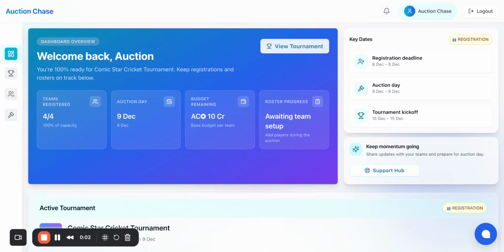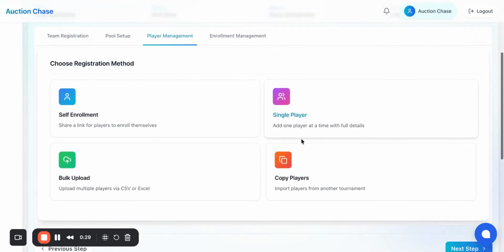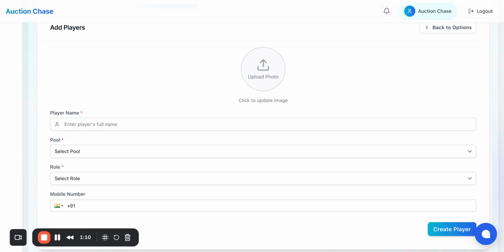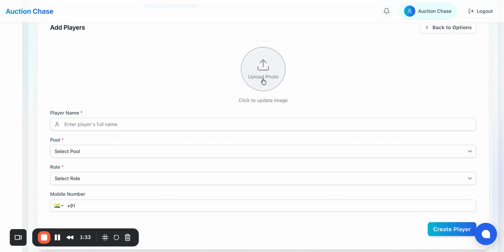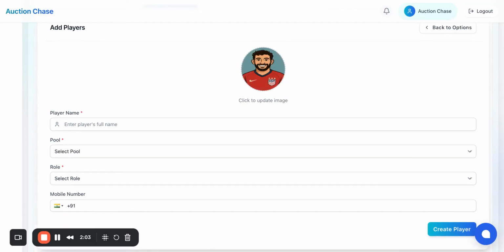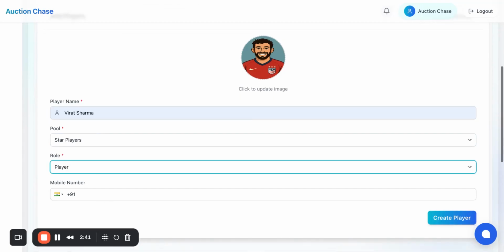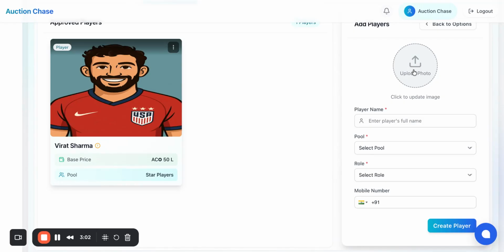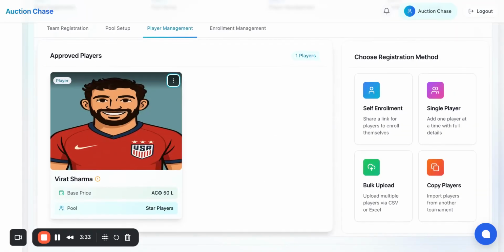Before Your Next Tournament, Watch This | Auction Chase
What to get right before your next cricket tournament auction.

Before adding a player to your tournament, there are some key things you need to know! Watch this video to learn all about auctions and how to make the best choices for your team.

In this short and simple tutorial, we show you how to manually add a player to your tournament on Auction Chase.

This is perfect when you:
• Forgot to include a player during setup
• Need to add a last-minute replacement
• Want to update your player pool without re-uploading files

• How to open the Player Management panel
• How to enter player details (name, category, role, base price)
• How to save and add the player directly to the tournament
• How to edit or remove the player if needed

💡 Why This Feature Helps

✔ Quick and easy fix for missing players
✔ No need to re-upload the entire player list
✔ Works for any sport or custom draft
✔ Ensures your auction or tournament stays up to date

💬 Have a question? Drop a comment and we’ll assist!

🏆 Start your own auction free — up to 3 teams, no payment, no time limit: